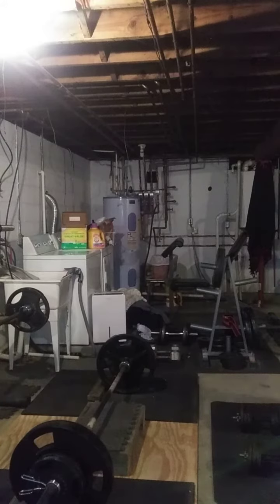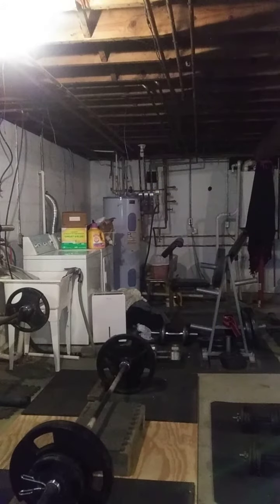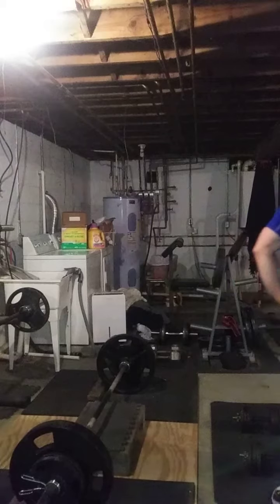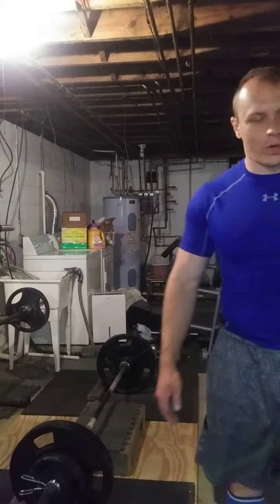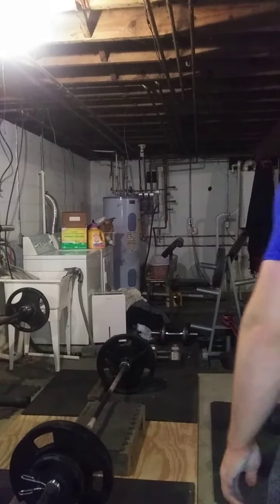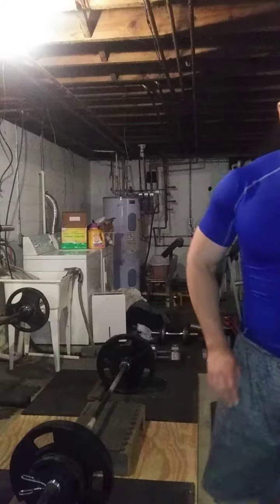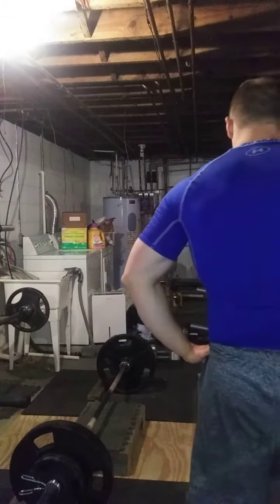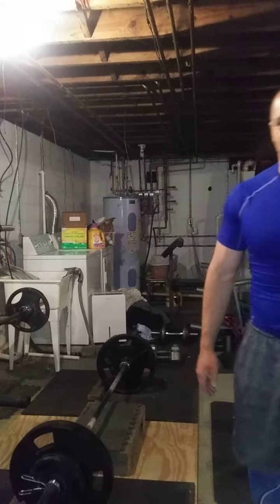Carter sldl 2x8 285